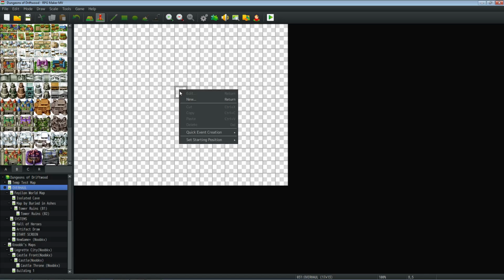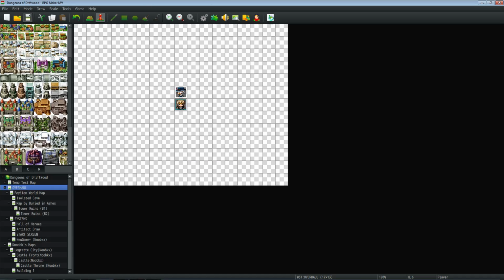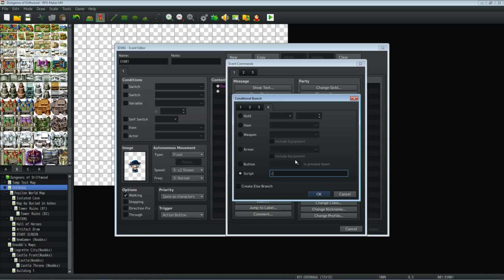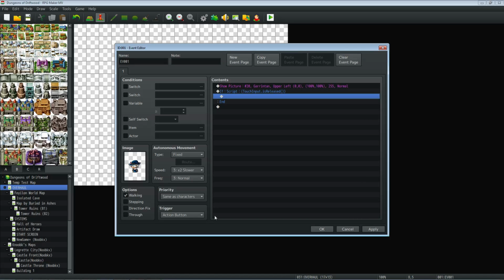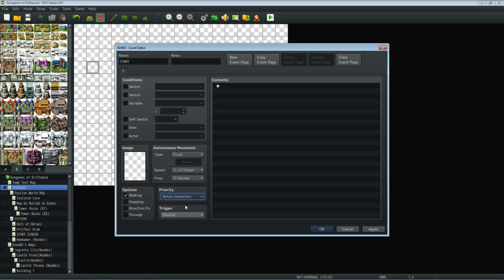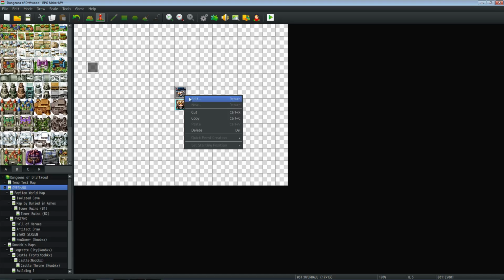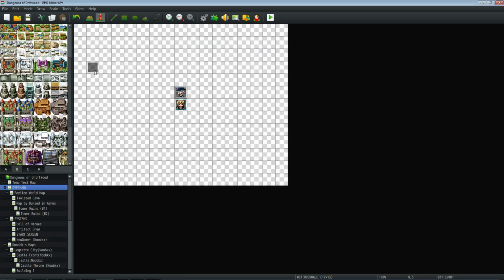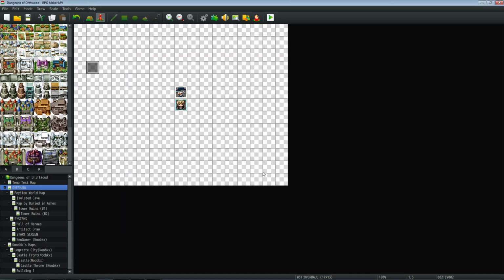Quick video for Kaniniis - Special Request - RPG Maker MV Tutorial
How's it going everyone, in this video I'll show you how to trigger events to happen by releasing the mouse button. In this particular instance we show a picture and have it be released when click on the left mouse button. (Or touch on mobile.)

Special thanks to all my Patrons:
Damian Floyd, Alex Perez, Underserial, Eduardo Santizo, BrewedWar, DarkKrow13, Kneeshaw & Theisen Studios, Underserial, Mithrandir, Michael Noles, Morphine, Chris Van Essen, Heath Osborn, Taylor Kimberly Martin, Erik Krumholz, Maskaarr Masuno, Ian Sentelik, Elliot M. Freeman Jeff Freeman, Andrew Cruzan, Genesis, Scott Lynch, Scott Zarwell, Anaku Senko, Stalker Roguen, Zarsla, Ervin Mcclure, Heath Osborn, and those of you who have supported me in the past.